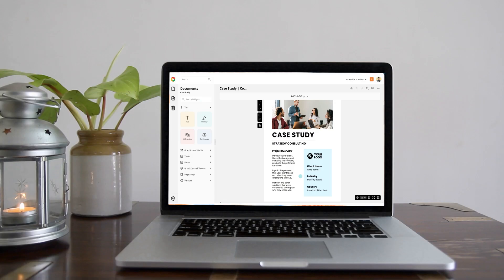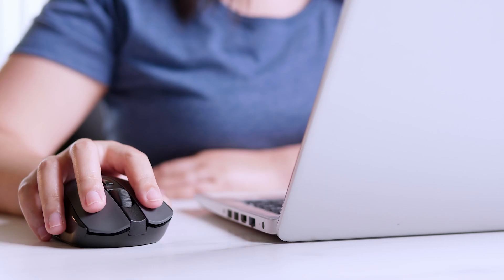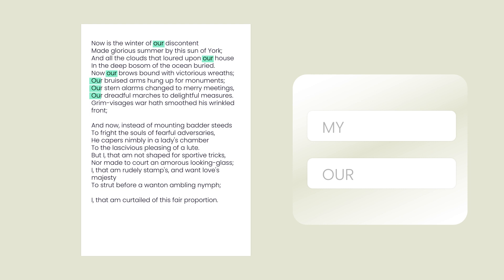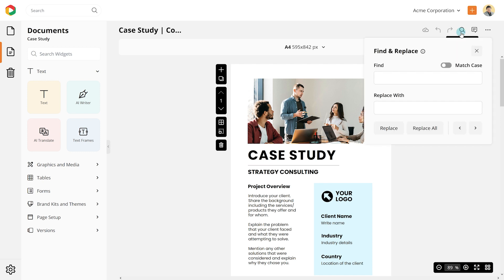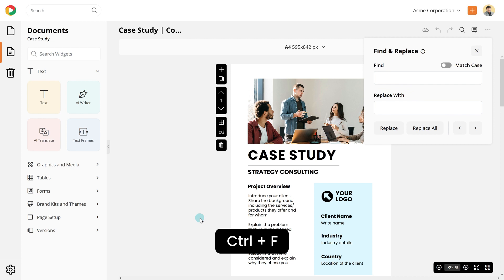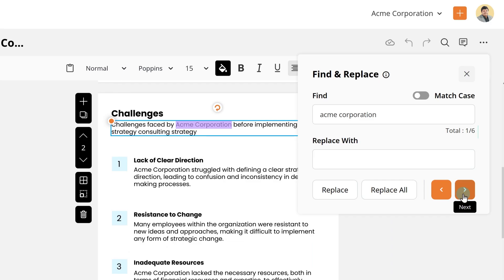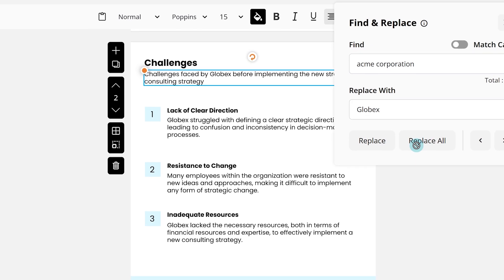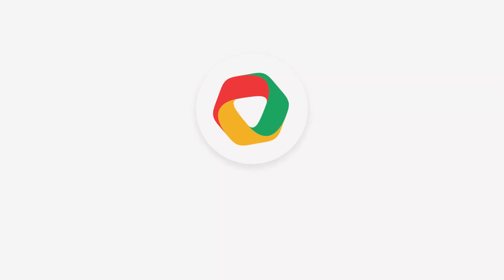How to Find and Replace Text in DocHipo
Until now, you had to find and replace text in DocHipo manually. This was time-consuming, and mistakes were prone to be committed.

We are glad to share with you that you can now find and replace text with the click of a button. This will allow you to quickly locate specific words or phrases within a document and replace them with new content.

and start exploring the magical world of DocHipo. With DocHipo, design is easy!